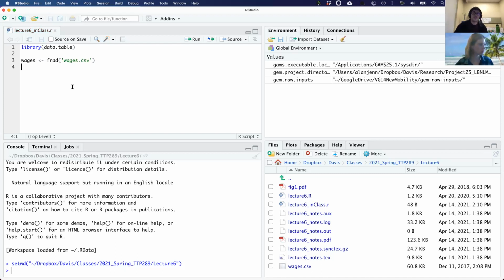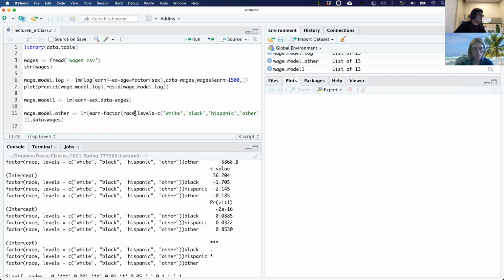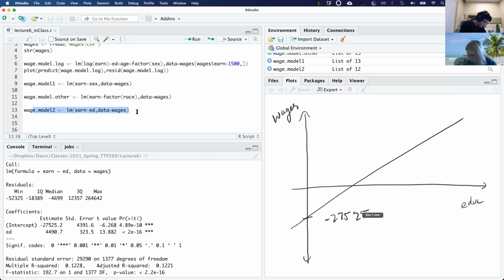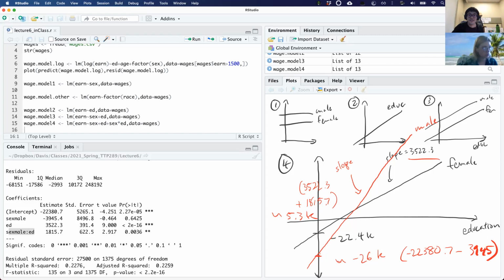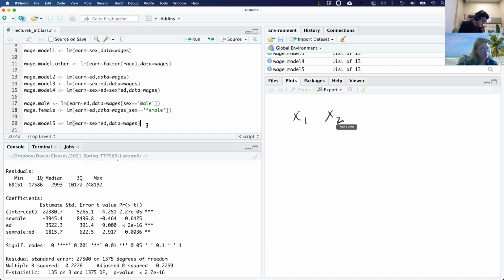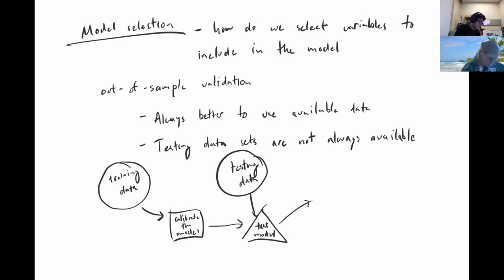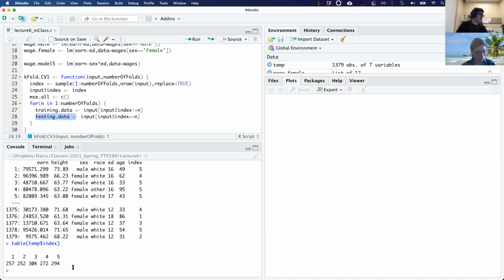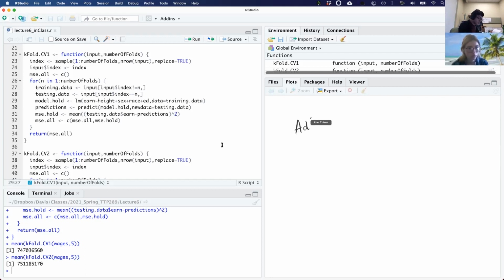UC Davis TTP 289 ADA (2021) - Lecture 6